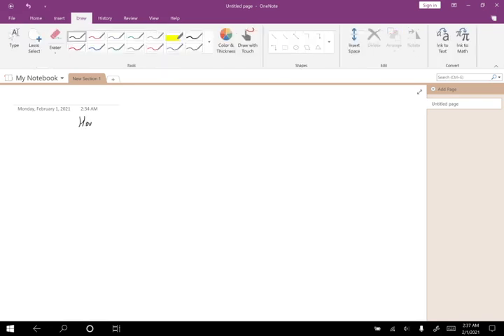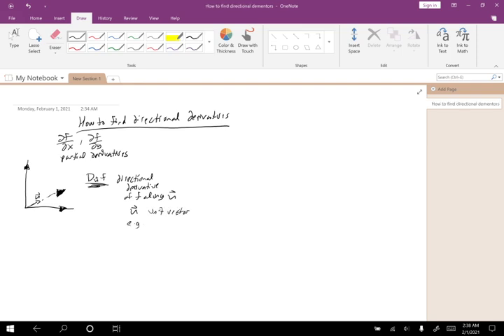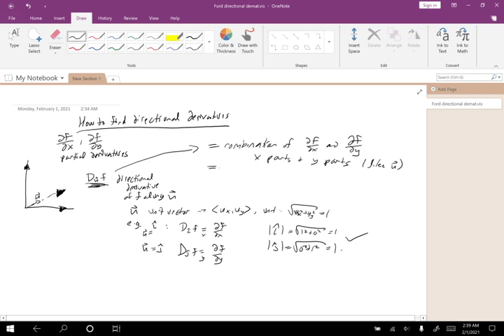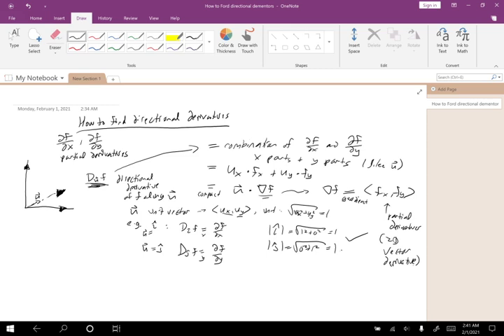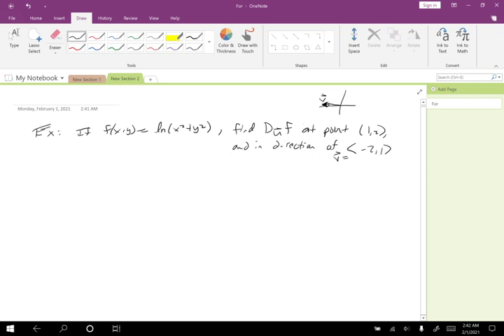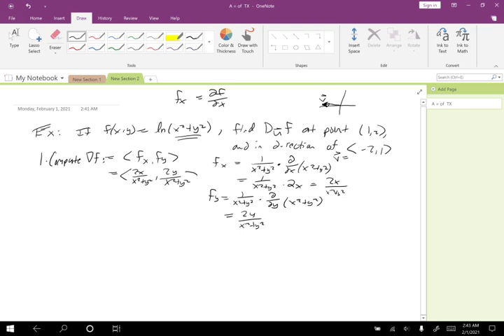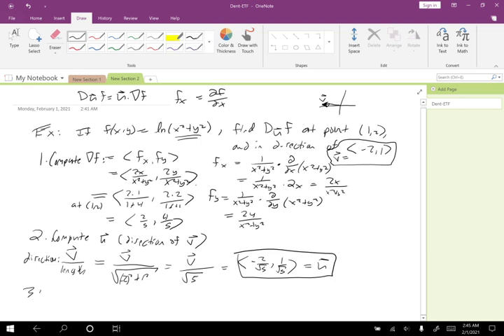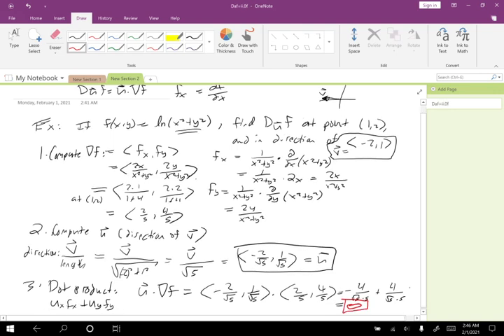Multivariable Calculus 10.1: how to find directional derivatives